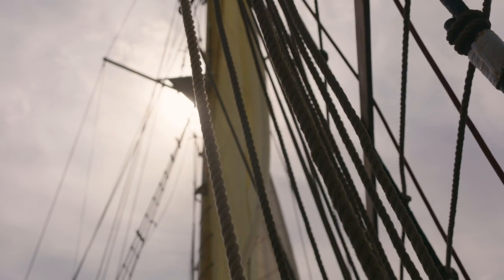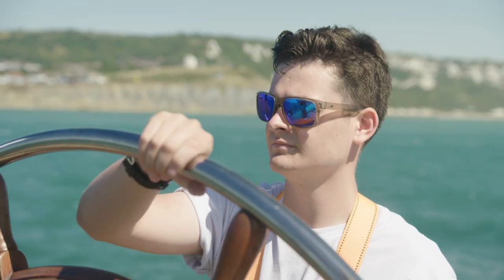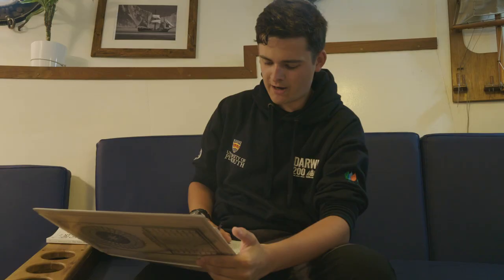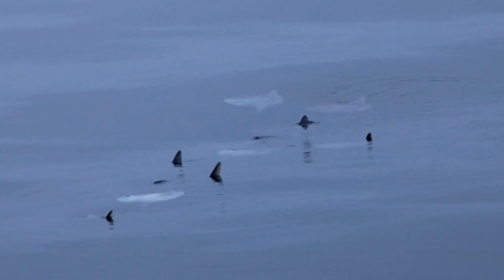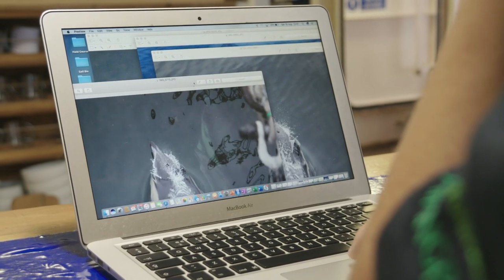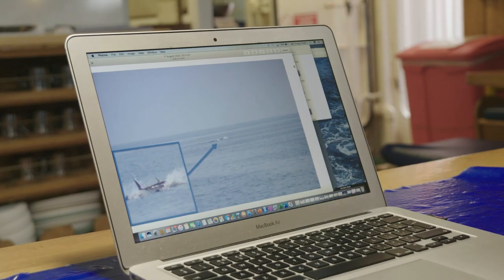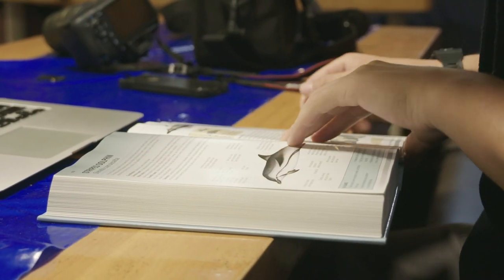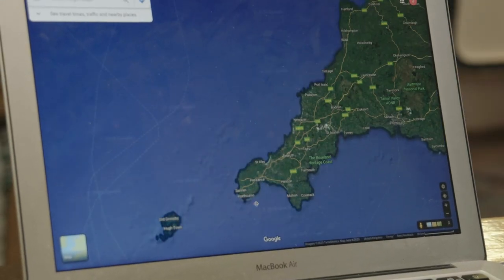Darwin200 Ep 4: Dolphin Survey (Joe Ellison observes dolphins, whales, sharks and more)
Darwin200 Episode 4: Young Scientist Joe Ellison explains a survey of dolphins, whales, sharks, tuna, sunfish and other marine megafauna during the D200 UK Voyage!

Just two weeks into the journey, dozens of sightings have been made.

Joe talks through interesting observations from his findings concerning bluefin tuna (Thunnus thynnus) and unusually high numbers of sunfish (Mola mola) in UK waters.

Over the 7 week UK Voyage, Joe and the other Darwin200 young scientists will continue to record observations of marine wildlife to create a map plotting the distribution of observations of key species around the entire UK. A summary of the findings, and the completed map, will be released publicly at the end of the UK Voyage in London, in mid-September (stay tuned for a dedicated Darwin200 Episode focusing on this).

All of the data collected during the Darwin200 UK Voyage is being fed into several marine databases, including Sea Watch.

The distribution data and behaviour information that is collected during our journey will further understanding of the changing ranges of marine species and their abundance in UK waters, which is essential in driving forward conservation efforts.